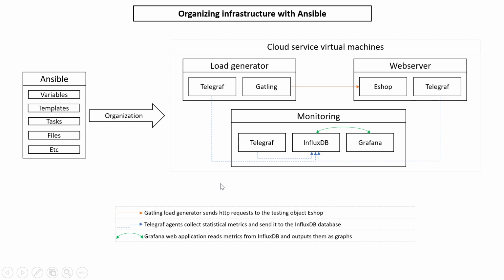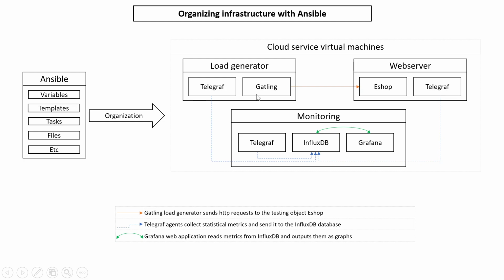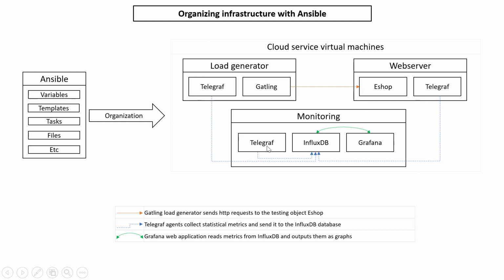4. Organizing infrastructure with Ansible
4. Organizing infrastructure with Ansible